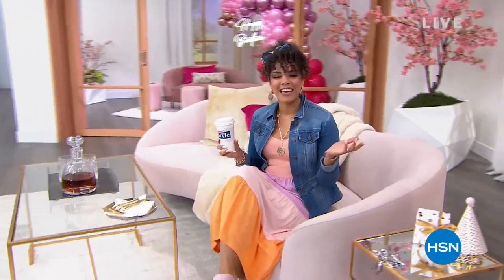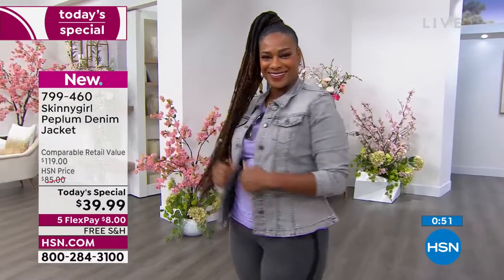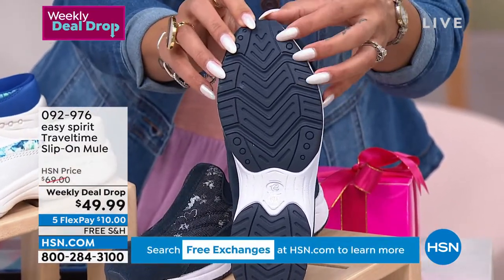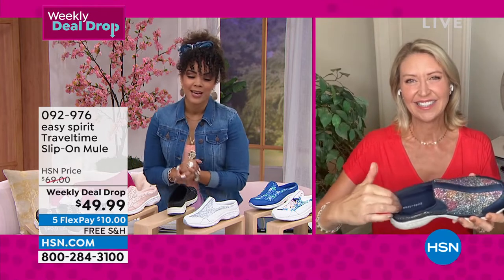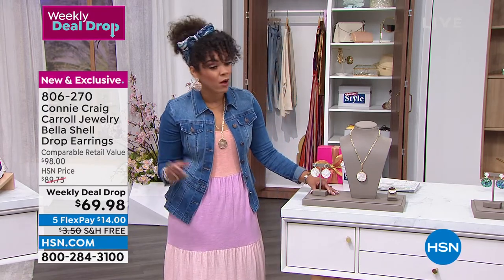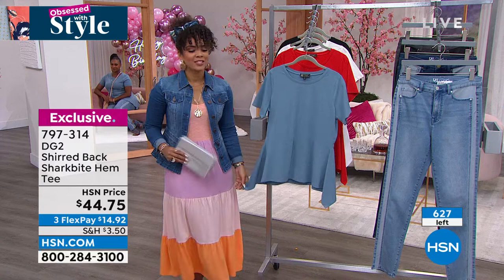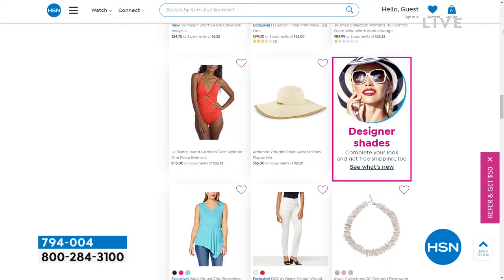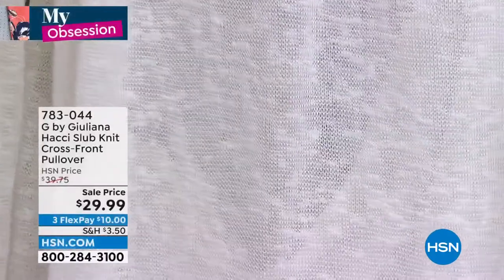HSN | Obsessed with Style - Birthday Celebration 07.21.2022 - 09 AM